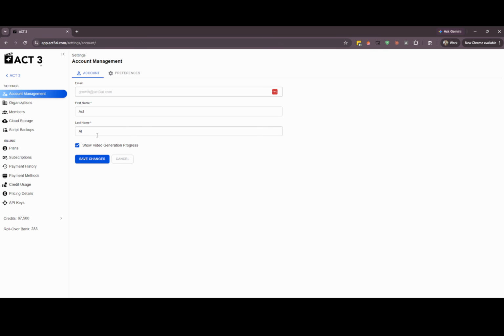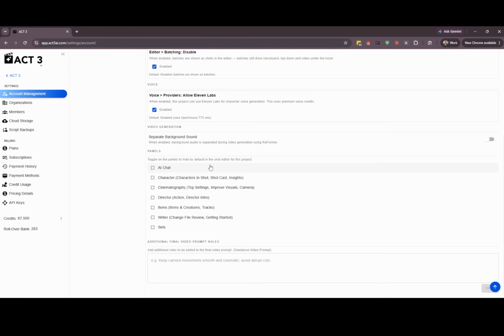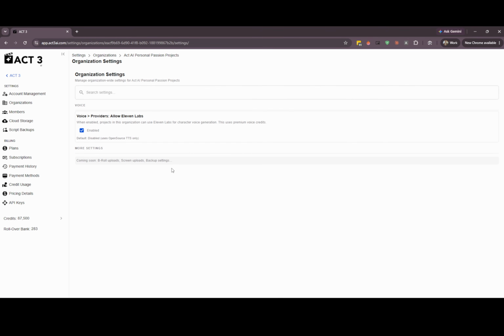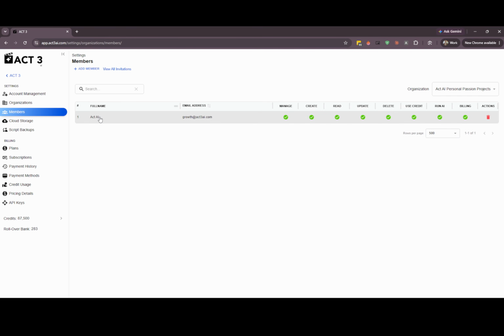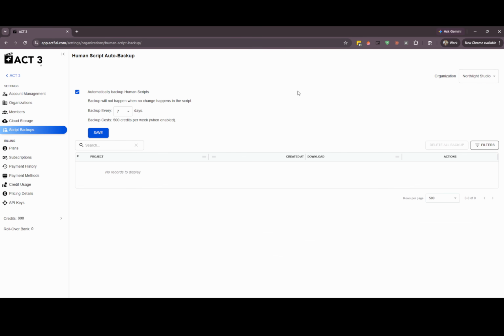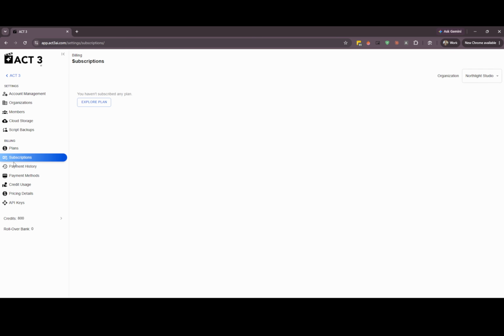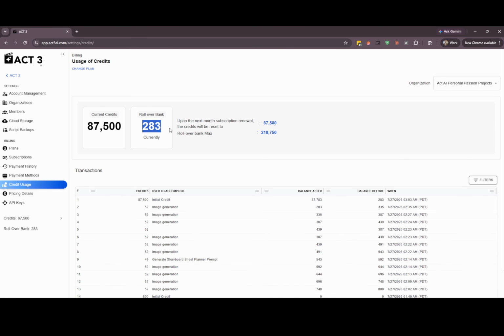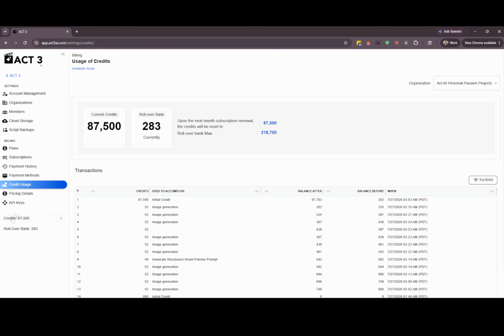ACT 3 Settings Overview | Complete Guide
In this  video, I’ll walk you through the Settings page and explain the available options. Learn where to find important controls and how to adjust ACT 3 to suit your needs.
In this video:
- How to access the Settings page
- Overview of the main settings
- How to update your preferences